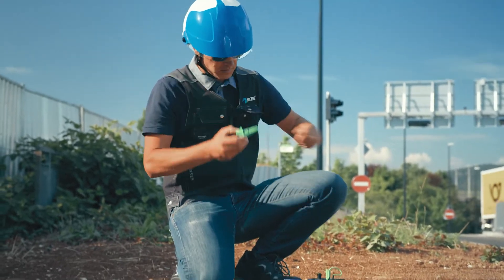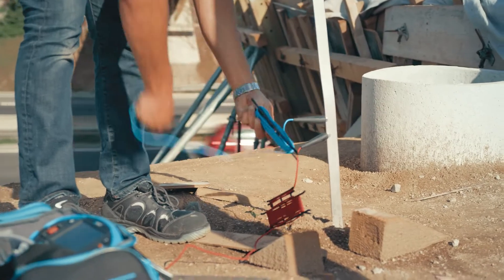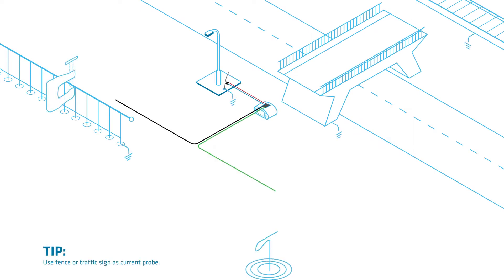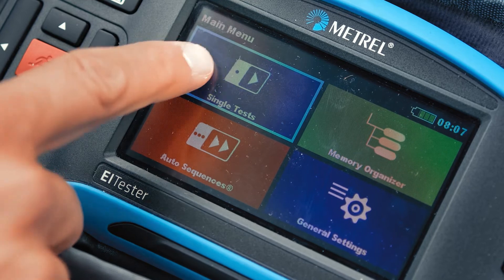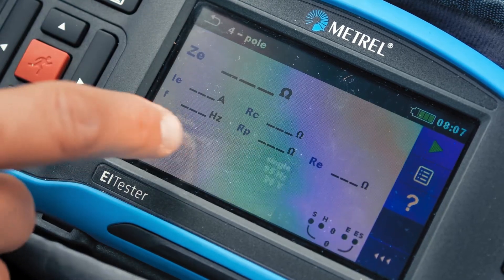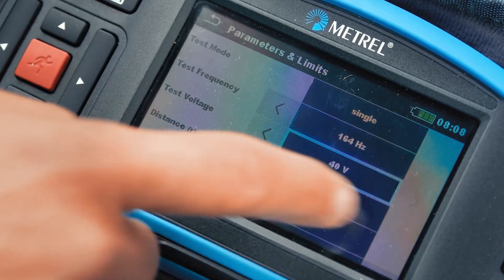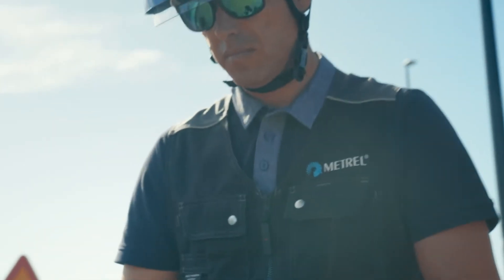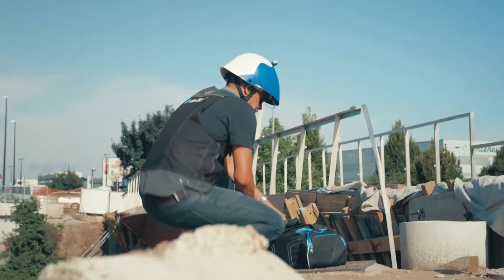Metrel | MI 3288 | How to Use a Metrel Tester (5)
A short MI 3288 Earth Insulation Tester how-to video about street lamp grounding analysis.

The MI 3288 Earth Insulation Tester is a Metrel earth/insulation tester for measuring earth resistance, specific earth resistance, earth potential, step and touch voltages, insulation resistance, and continuity of protective conductors.

🎥 Presented by:
Al Markočič – Product manager